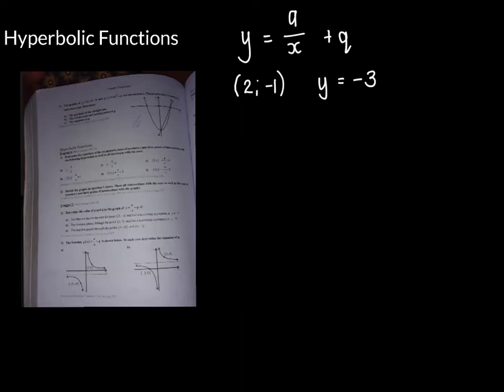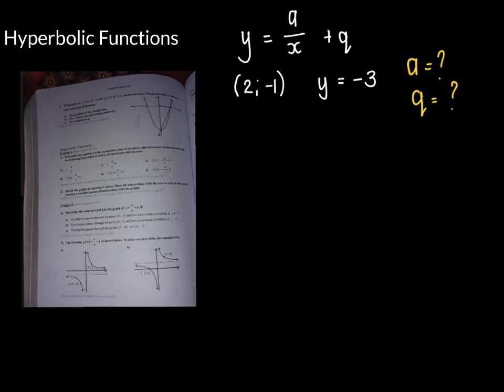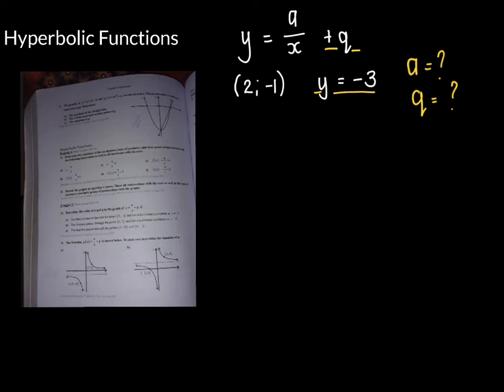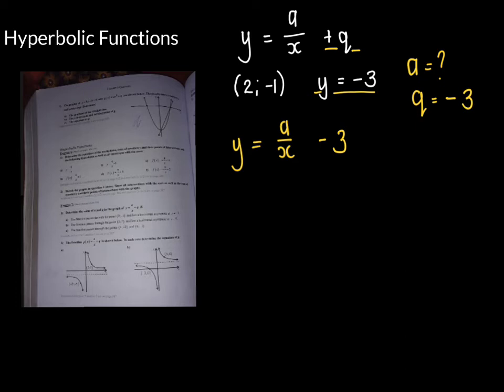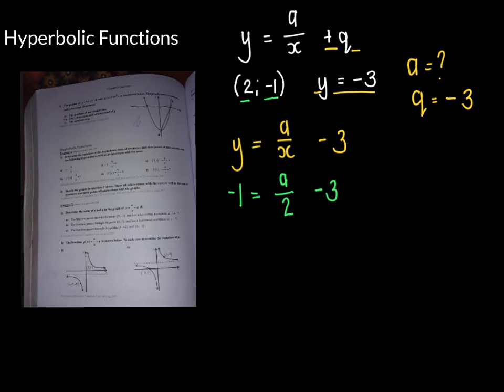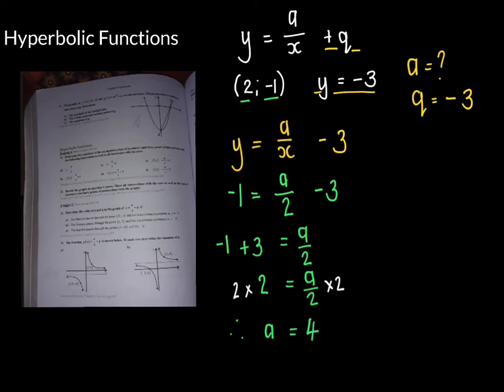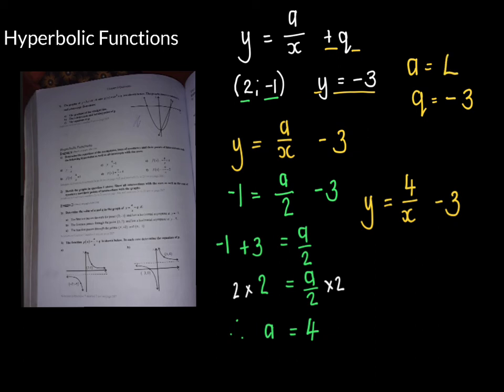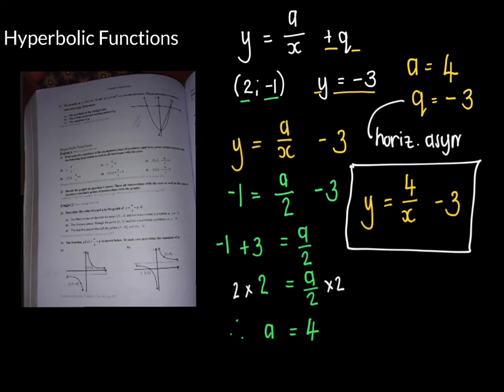Functions and Graphs Hyperbolic Functions Gr 11